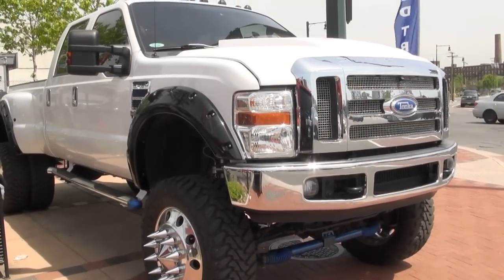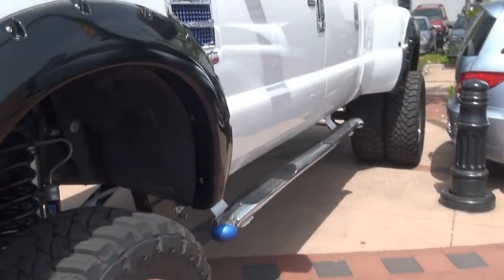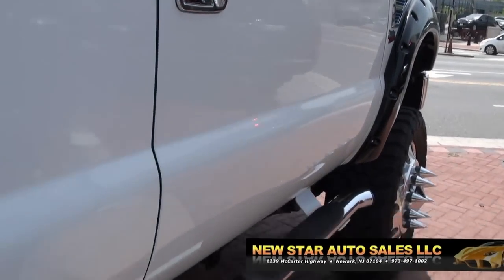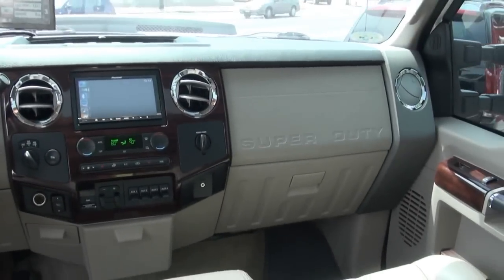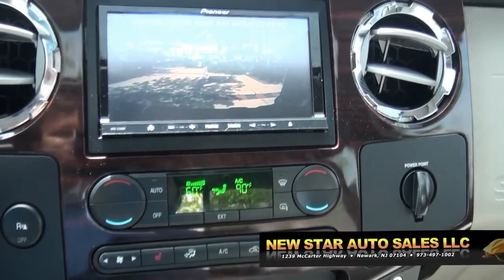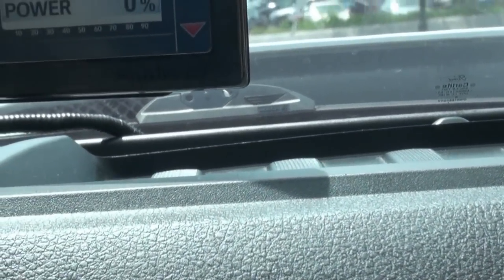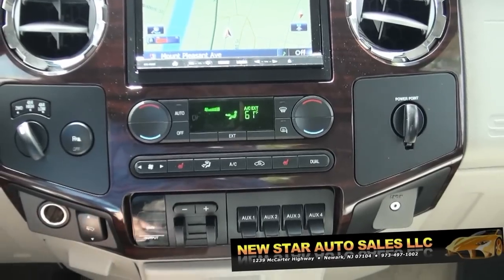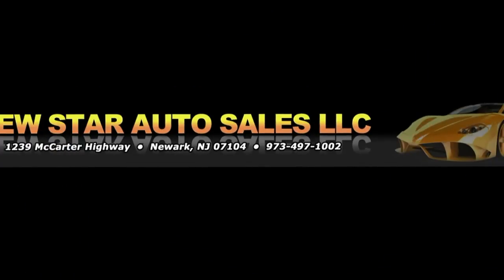2008 Ford F350 Super Duty Power Stroke V8 Diesel 4WD